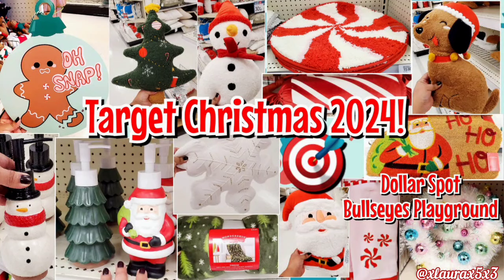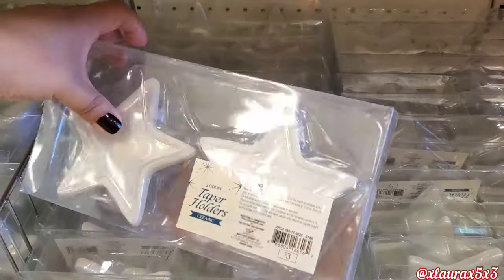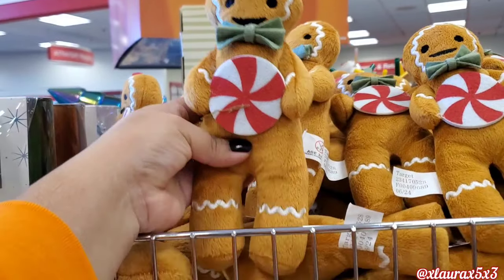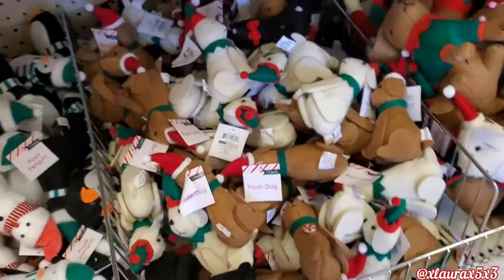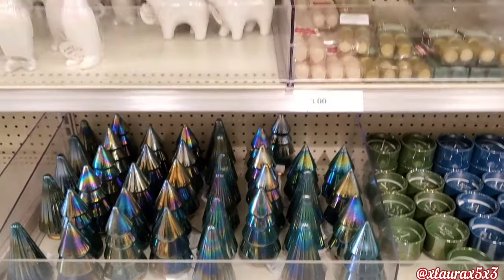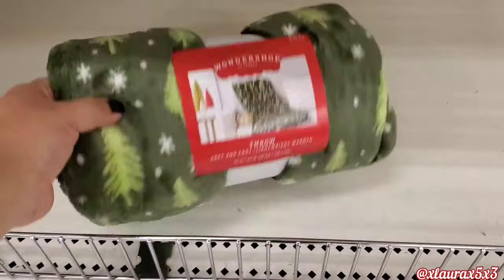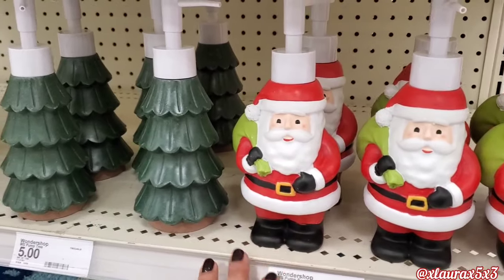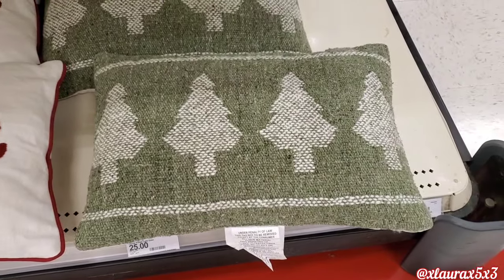🎯🎄TARGET CHRISTMAS 2024 IS HERE! DOLLAR SPOT BULLSEYES PLAYGROUND WONDERSHOP THRESHOLD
Christmas has arrived at Target!

☆ I receive a few cents if you purchase something through my shop. It is greatly appreciated if you do! 🙏 😇